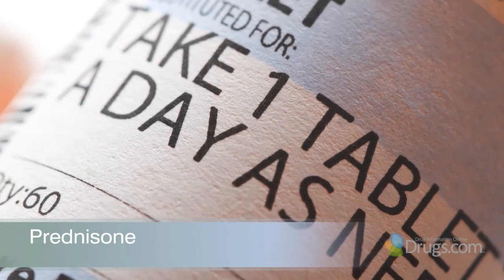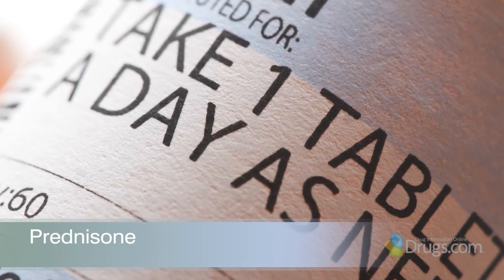Prednisone: Overview of Uses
A review of prednisone and its use in inflammatory conditions.